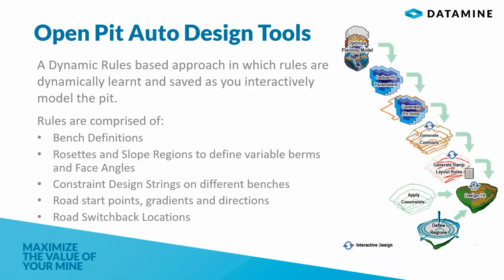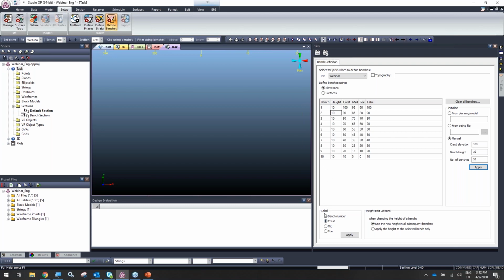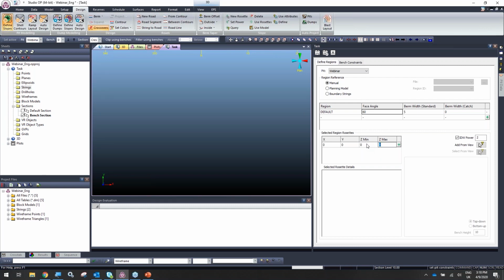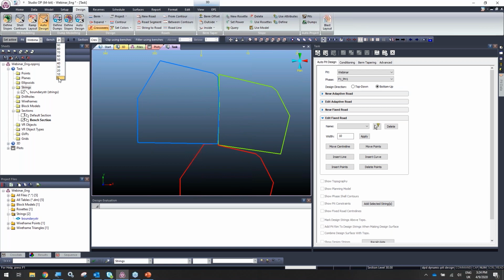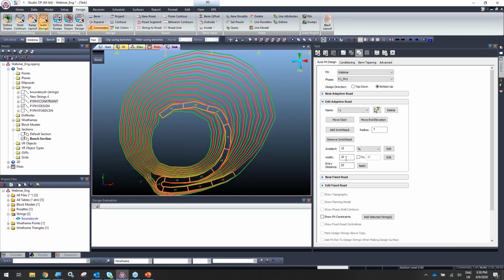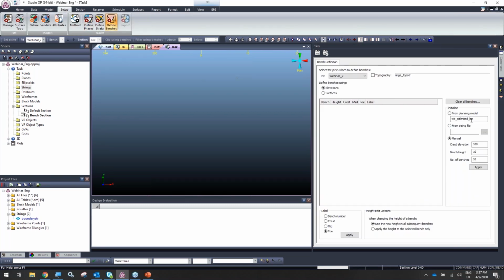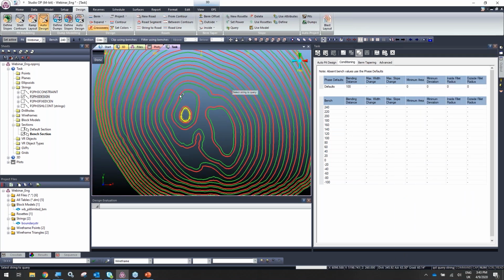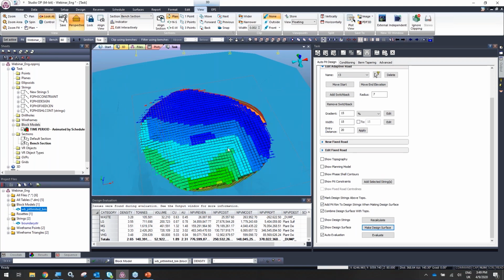Datamine Studio OP Auto Pit Design - Webinar